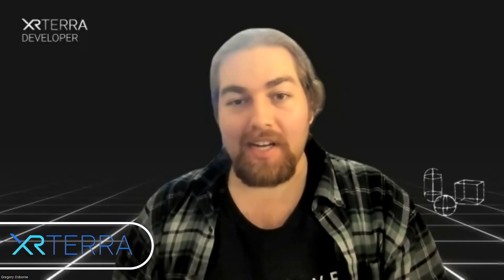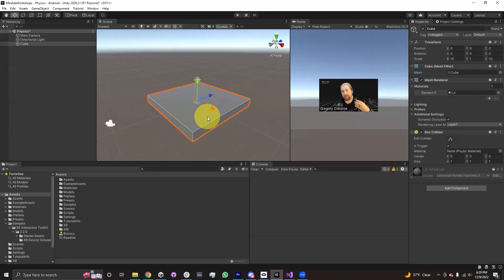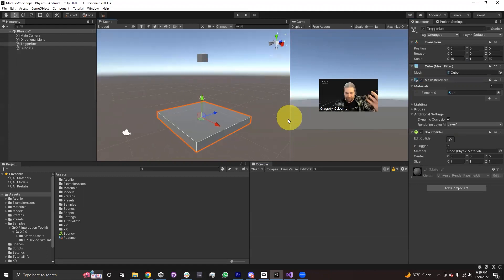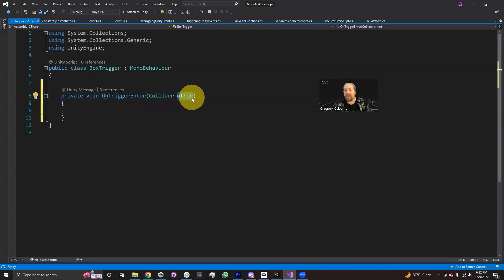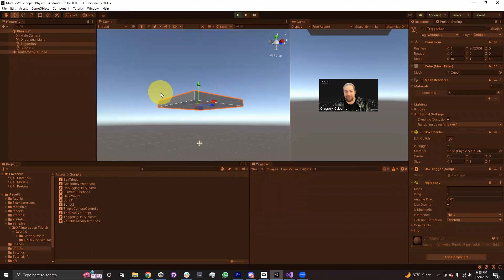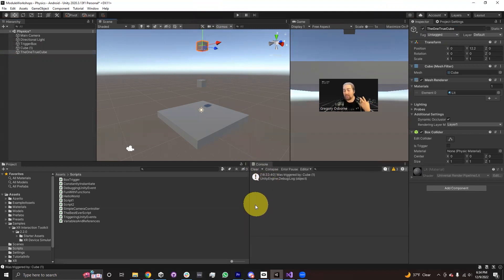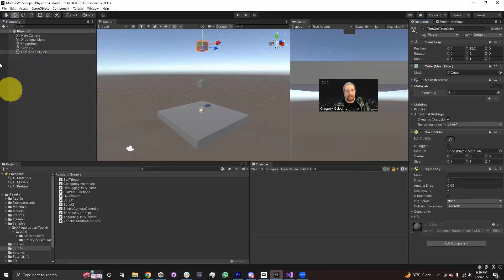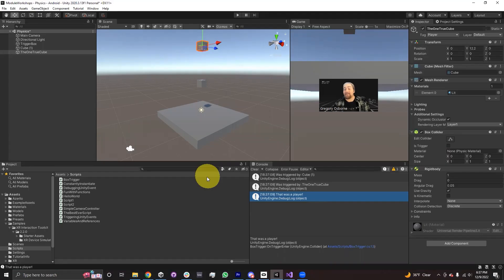OnTriggerEnter() Trigger Detection in Unity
This video covers the OnTriggerEnter() method of Monobehavior, the conditions for it to be called, and how to extract information from triggers detected by Unity during runtime. We also discuss adding a condition to check that you're colliding with the right object.

00:00 What is OnTriggerEnter()
00:28 Scene setup
00:41 Box with isTrigger checked
01:08 Rigidbody component required
01:34 Testing cube gravity and trigger
01:50 Triggers are usually invisible
02:00 Trigger detection script
02:42 void OnTriggerEnter(Collider other){}
02:56 other Collider parameter
03:22 Testing trigger console output
03:40 Rigidbody can go on the trigger
04:27 Setting a tag on an object
05:19 gameObject.CompareTag(string);
06:08 Testing console output
06:42 There can be lots of colliders in your scene
07:02 Outro